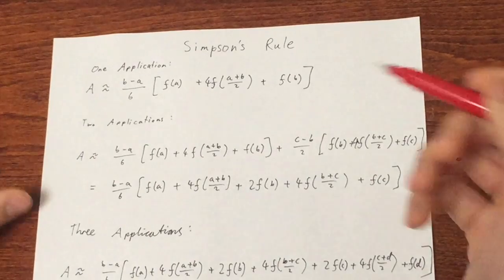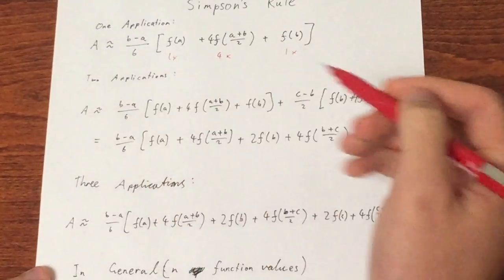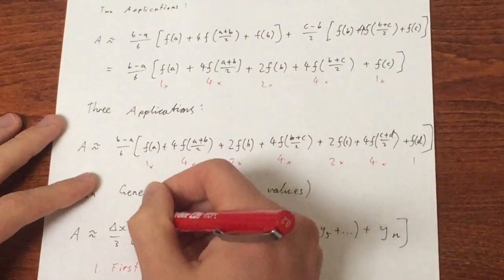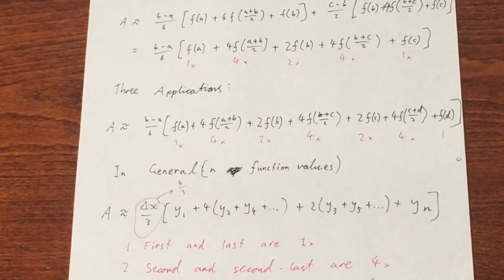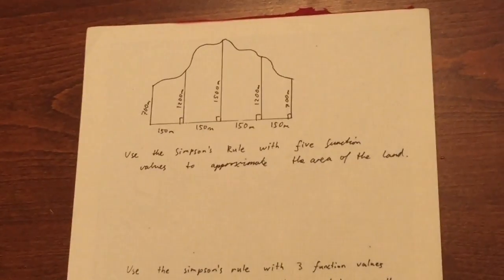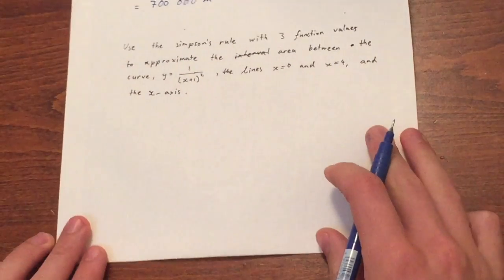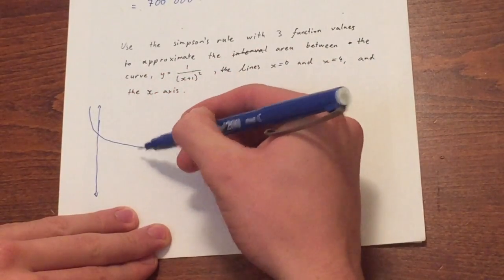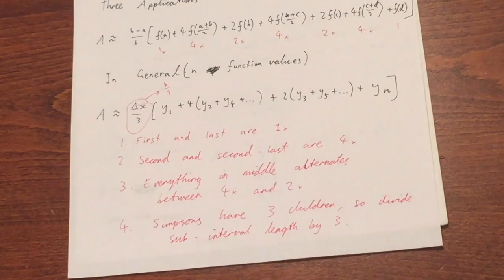Simpson's Rule Explanation with Examples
Tutorial on application of the Simpson's Rule.